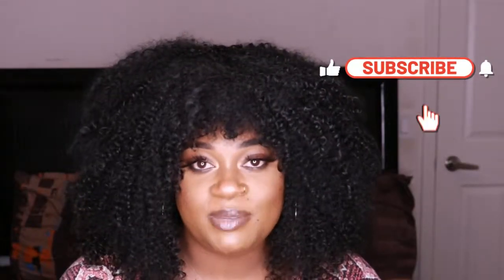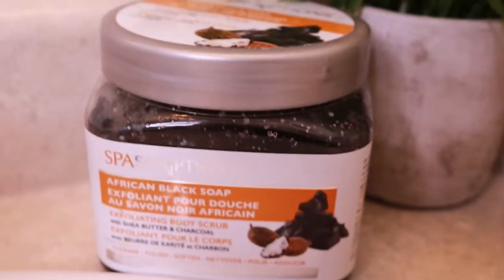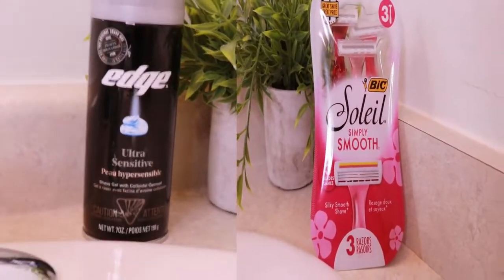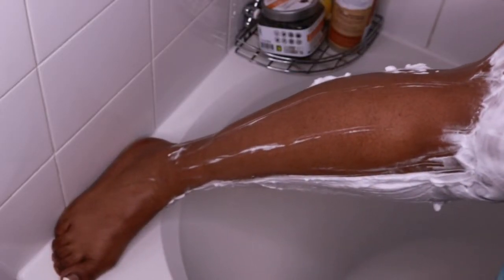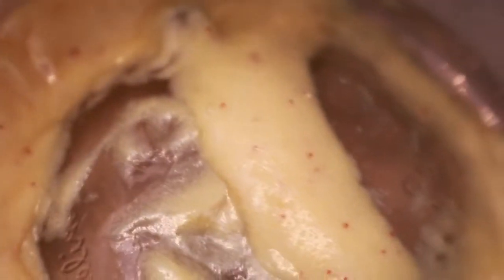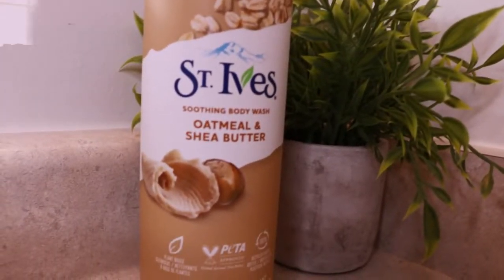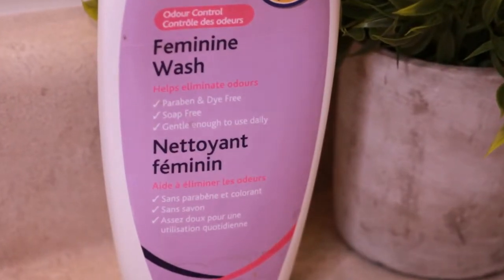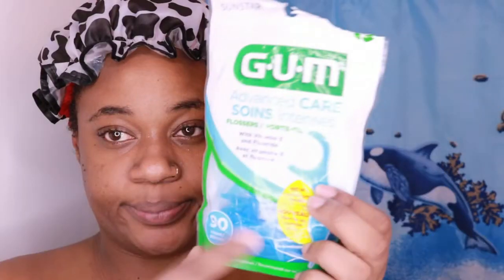MY SHOWER&SHAVING ROUTINE|AFFORDABLE PRODUCTS| SMOOTH SOFT GLOWING SKIN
Hi lovelies! This year I'm doing 12 days of Christmas, therefore I will be uploading 1 video 12 days before Christmas. I hope you guys enjoy today's video and come back tomorrow for more! 😜❤️😎👍🏾